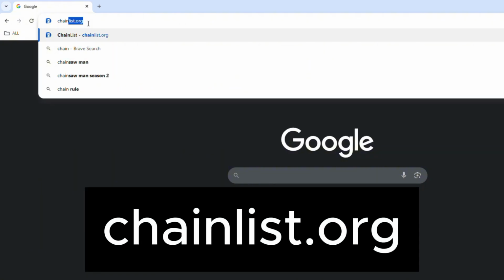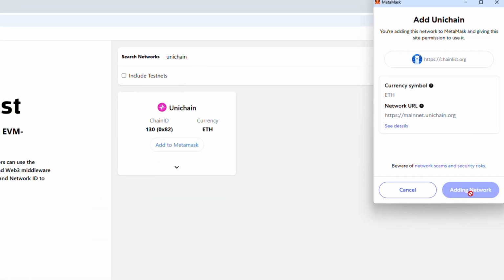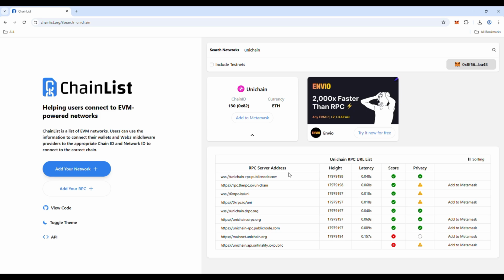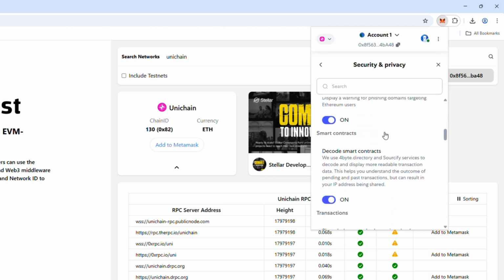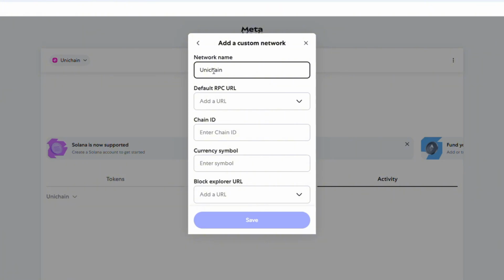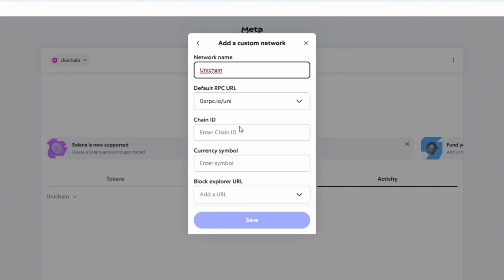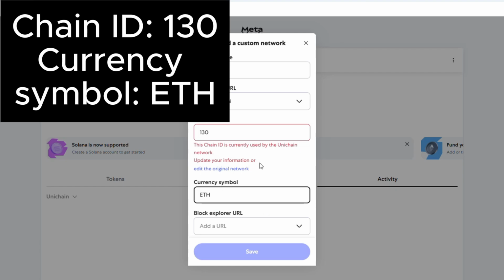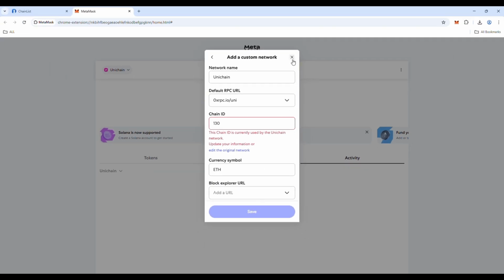How to Add Unichain Network to Metamask - Full Step by Step Tutorial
In this video, I will show you How to Add Unichain Network to Metamask Wallet Extension. I will provide you two methods: One is a quick setup and second one is a full manual setup. This is a full Step by Step Tutorial!

Timestamps:
0:00 Intro
0:06 Quick Setup
0:30 Manual Setup
1:48 Video end

Uniswap Labs developed Unichain, a new Layer 2 blockchain on the Optimism OP Stack, for quick, low-cost, and decentralized DeFi applications.  By handling transactions off-chain, it seeks to solve the Ethereum mainnet's scalability and high transaction costs.